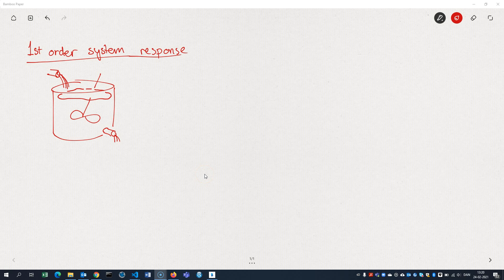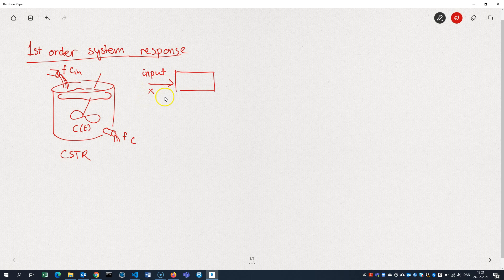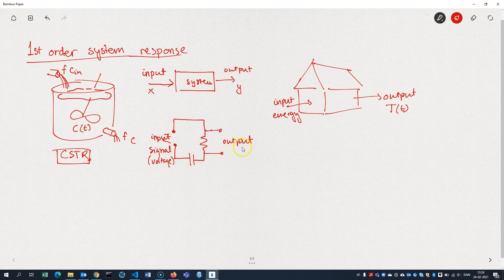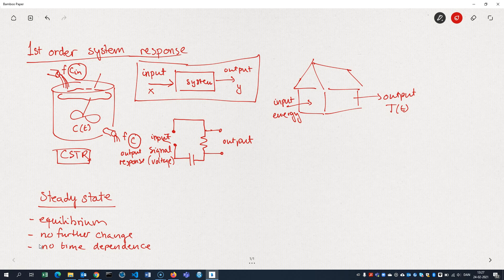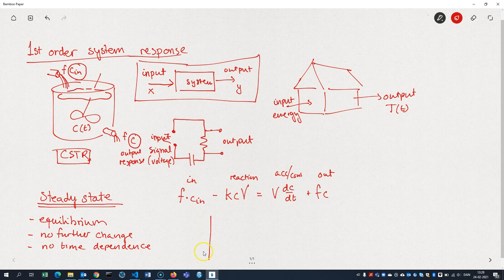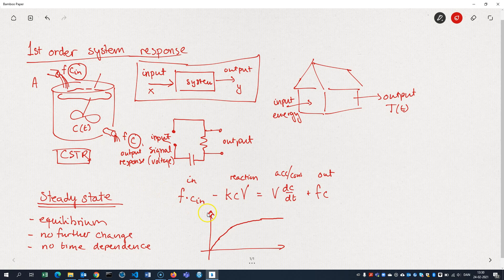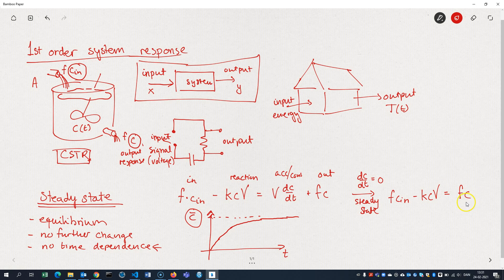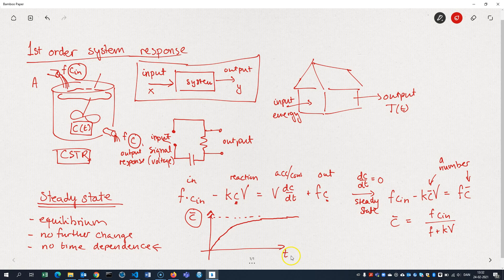1st order response steady state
We show how to compute the steady state concentration of a CSTR as an example of a first order system response